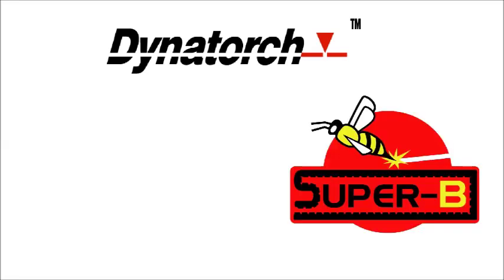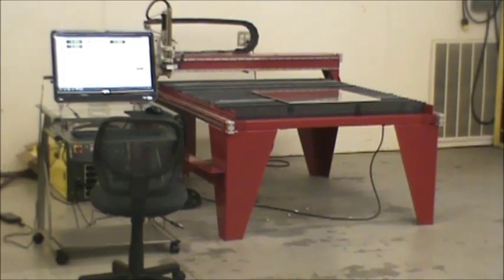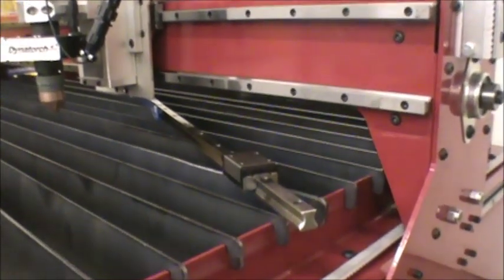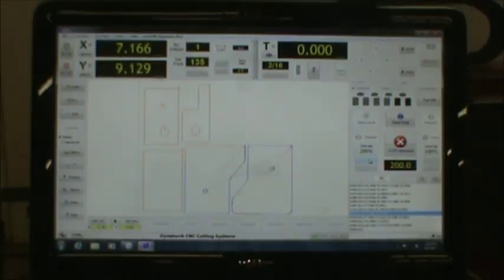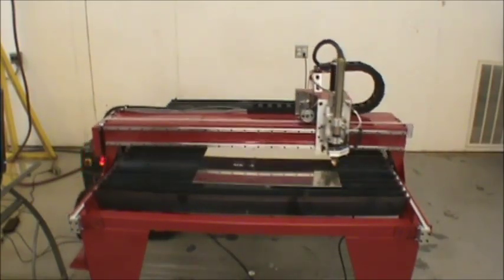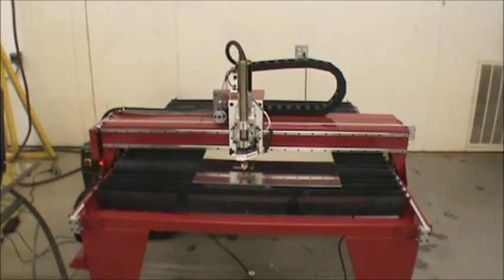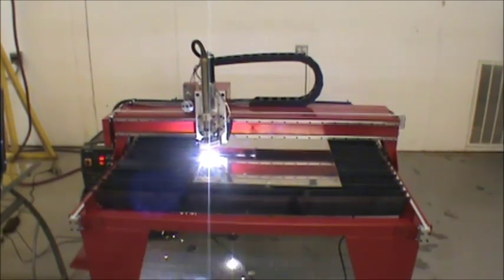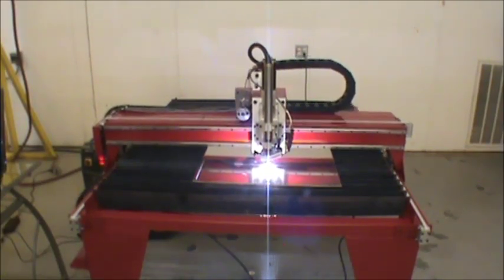Dynatorch Super-B intro.mp4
Dynatorch Super-B introduction. CNC plasma system for low cost market but high end performance.